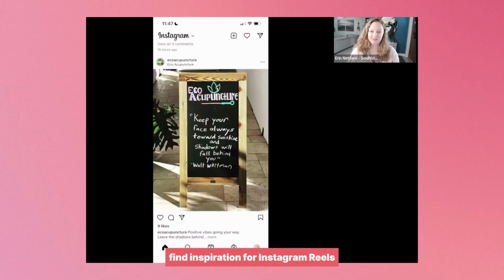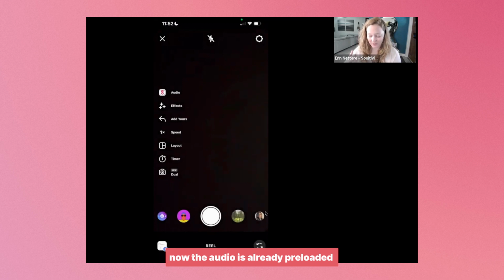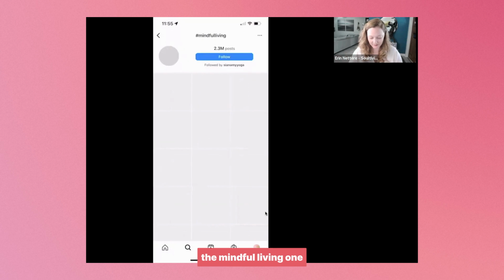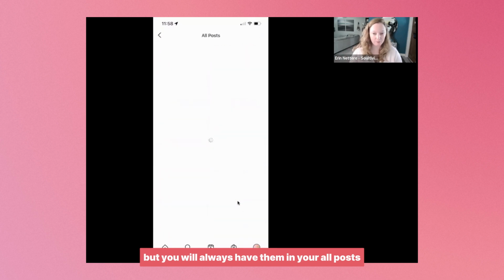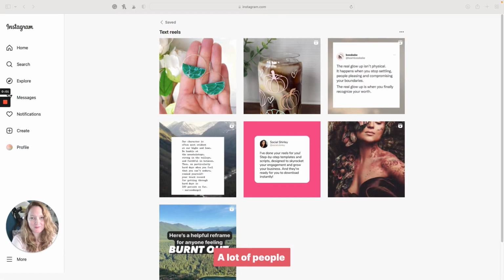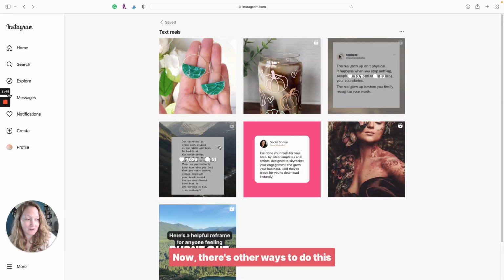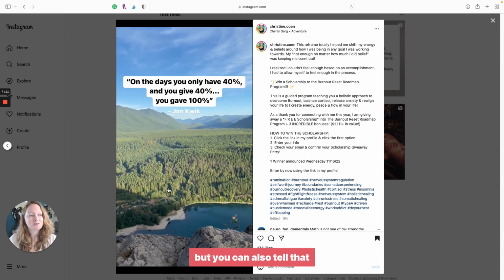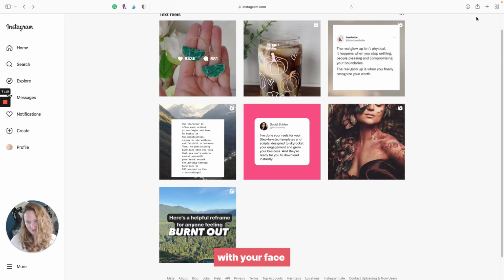Reels Basics: A beginner’s guide - (aka, Behind The Reel)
Are you just creating Reels for your business for the first time? 🎥✨ Learn the basics with this step-by-step guide and start creating eye-catching content today!

☕ Ready for a deeper dive? Schedule a coffee chat with me to discuss how you can implement these strategies into your business

CHAPTERS:
00:00 Introduction
01:10 Finding inspiration
08:55 Using Trends
16:26 Text Reels